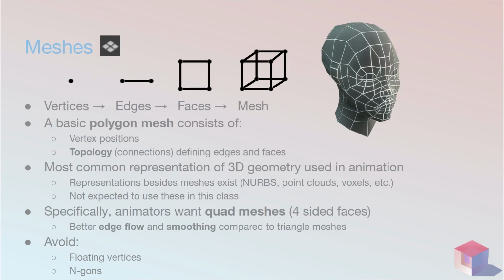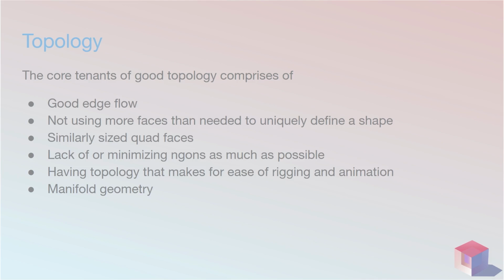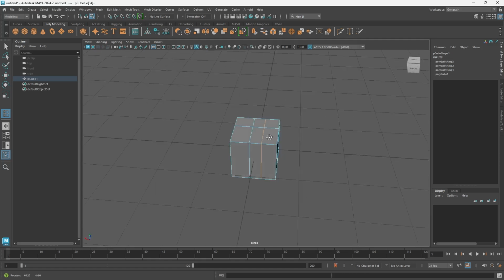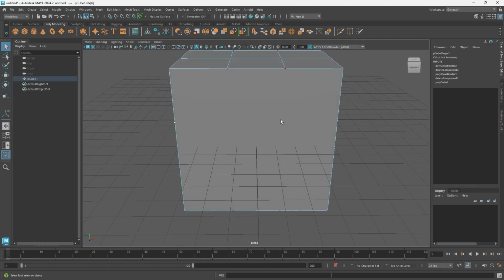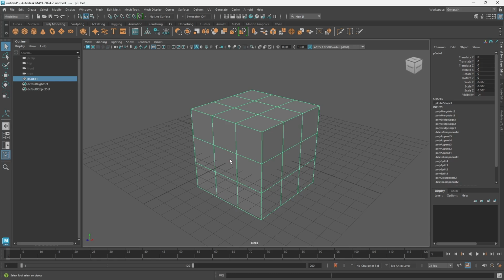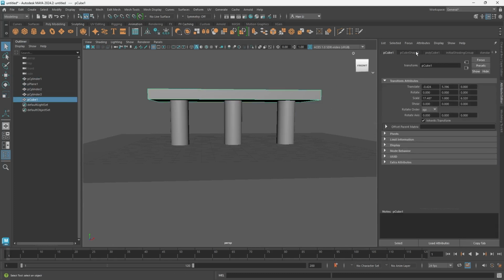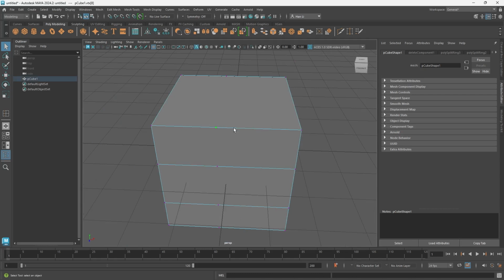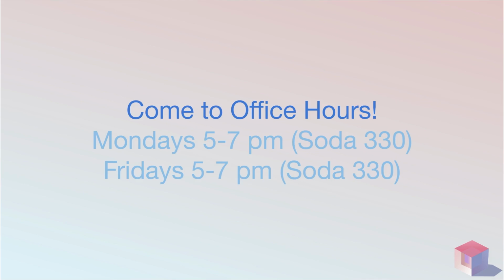Sp25 Modeling 1 Lecture